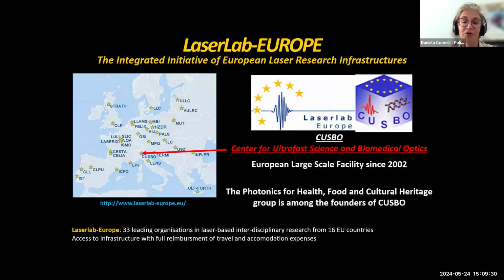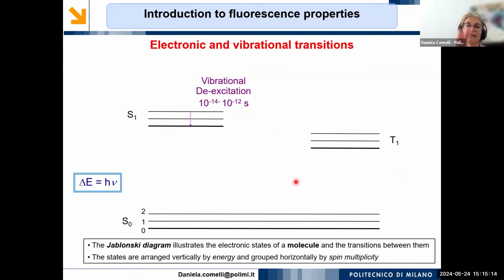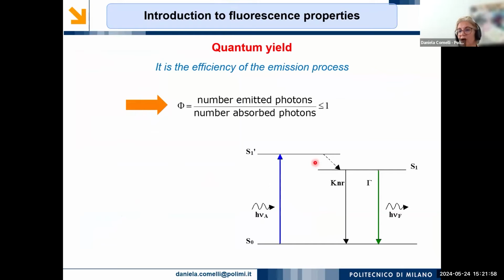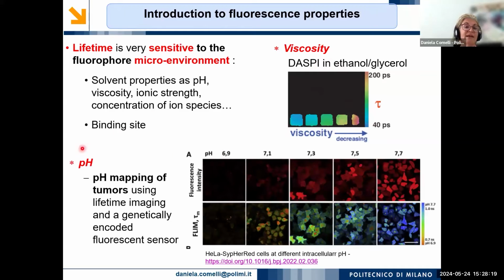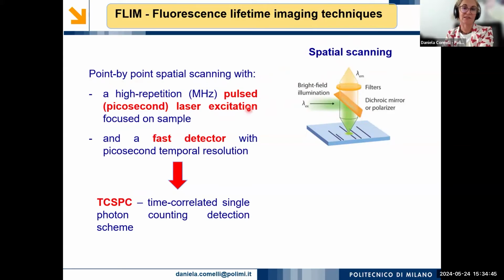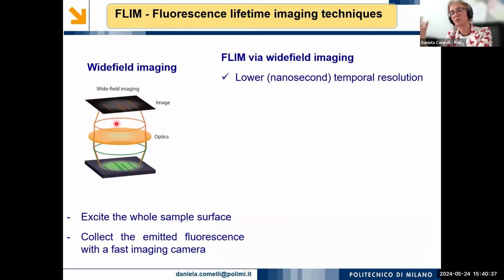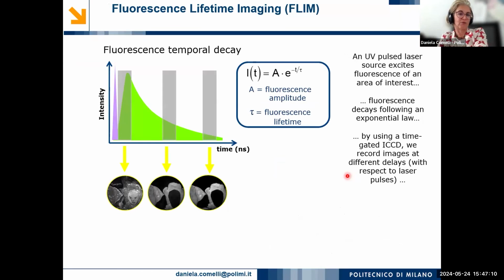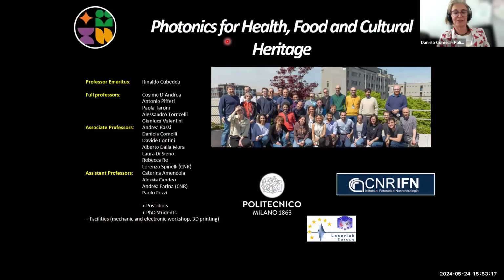Time-resolved fluorescence imaging [WEBINAR]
Daniela Comelli,
Politecnico di Milano, Italy

Time-resolved fluorescence imaging is a powerful investigation method for biology and materials science. Excitation is provided by a pulsed laser, while point detectors (e.g. PMT or SPAD) or gated cameras can be used to measure the temporal decay of emission at all points in the field of view (FOV). Fitting the data with an appropriate model then provides maps of the fluorescence lifetime and amplitude in the FOV. The webinar aims to provide a basic introduction to the principles of fluorescence emission. Then, the most common experimental methods will be briefly presented with examples of applications.